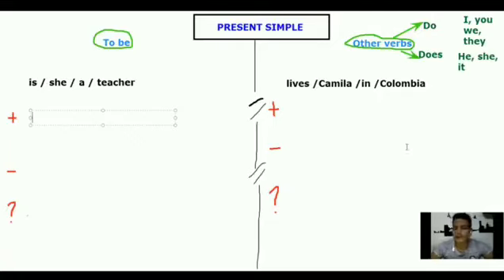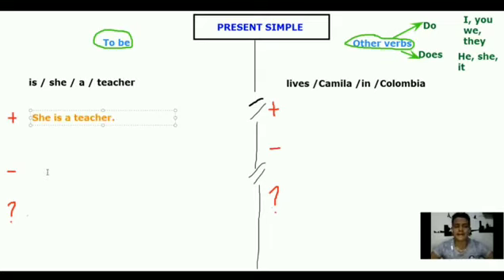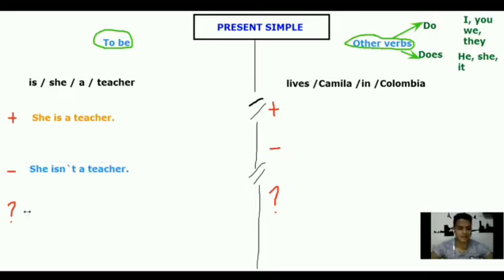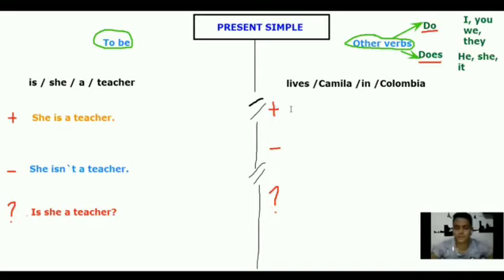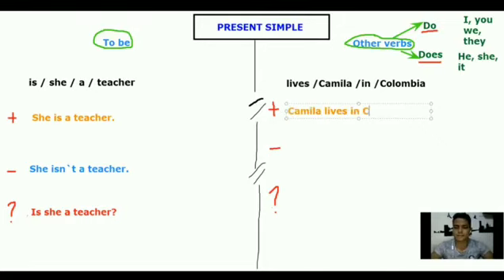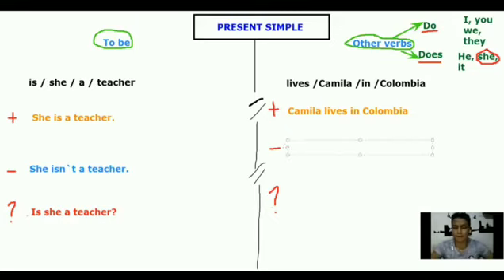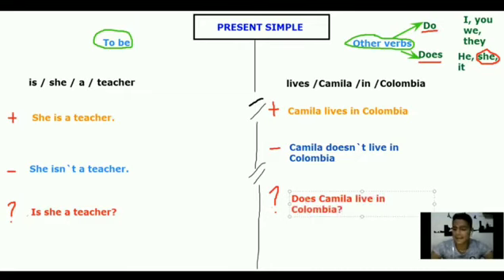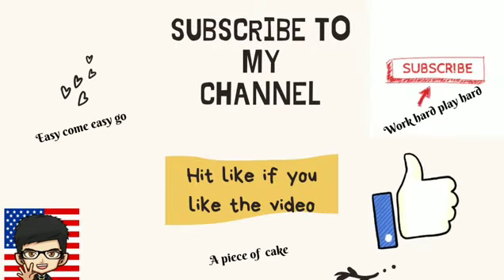Part 2 _Present simple/ Exercises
The video will give you some exercises to  practice while you understand much better the present simple